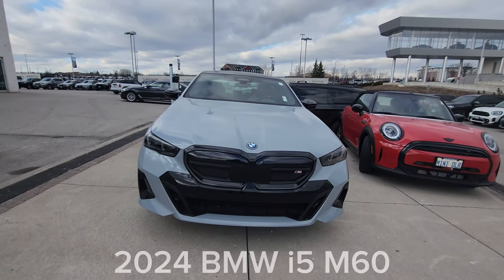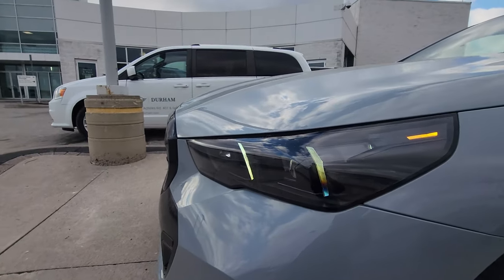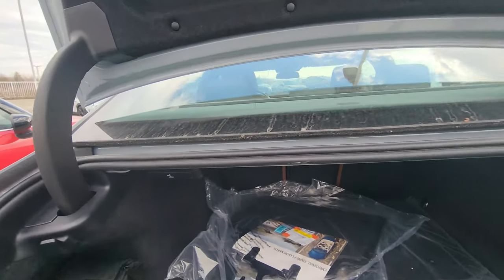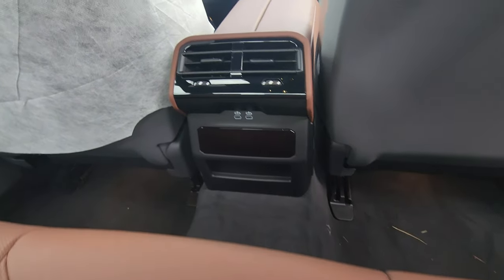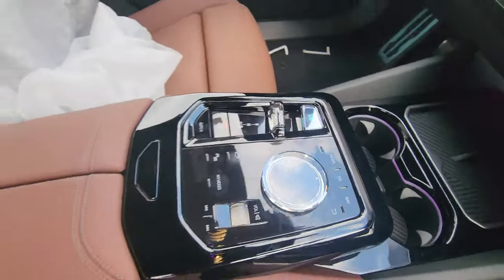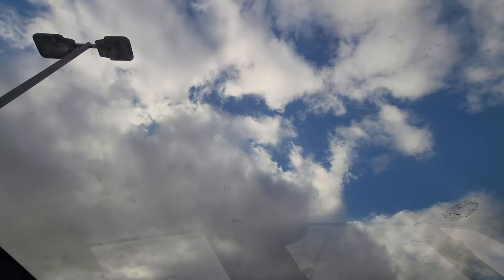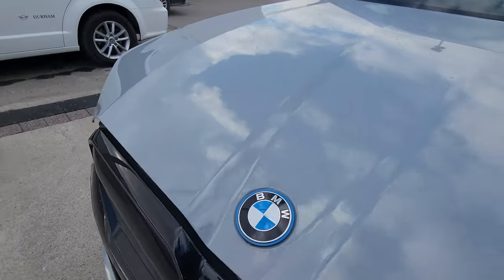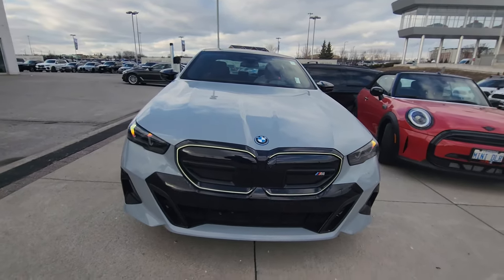NEW ARRIVAL! 2024 BMW i5 M60 Brooklyn Grey Metallic on Copper Brown/Atlas Grey Merino Leather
Available for immediate delivery!  The 2024 BMW i5 M60 in Brooklyn Grey Metallic with Copper Brown/Atlas Grey Merino Leather interior!  This beast can sail effortlessly along the laneways with so much comfort or it can squash you into the seats with immense force.  Make it yours today!

Canadian Pricing:
43FK - 2024 BMW i5 M60 xDrive Sedan - $95,000.00
SP-BLD - No Charge Scheduled Maintenance 3yr/60k - $0.00
ZGT - Premium Enhanced Package - $8,100.00
ZQZ-1 - M Sport Pro Package - $1,500.00
ZYU - Advanced Driver Assistance Package - $2,500.00
319 - Universal Garage Door Opener - $300.00
3GV - 21inch Aero Wheels, 954I, Jet Black, Burnished, Perf. Non-RFT - $500.00
43P - High Gloss Carbon Fibre and Silver Threads w/ Dark Silver Accent - $1,000.00
4A2 - Glass Controls - $900.00
4NB - Auto 4-Zone Climate Control - $600.00
416 - Carbon Black Metallic - $0.00
C4P - Brooklyn Grey Metallic - $0.00
VCJM - Copper Brown/Atlas Grey, Merino Leather Upholstery - $2,900.00